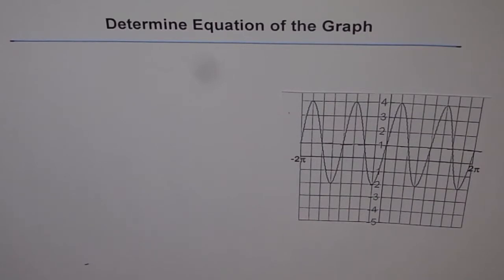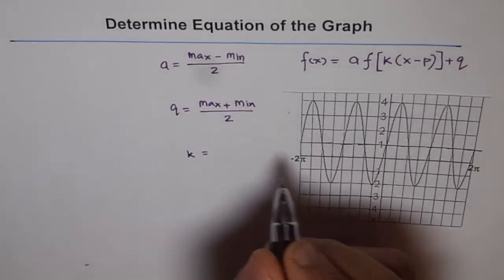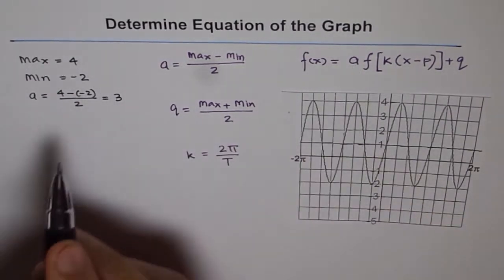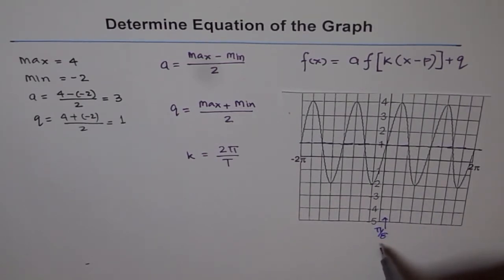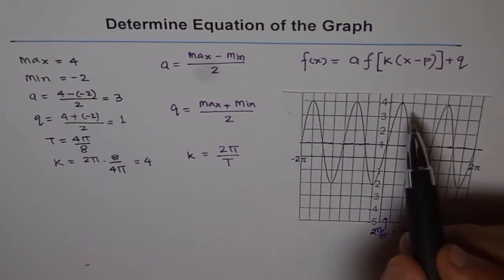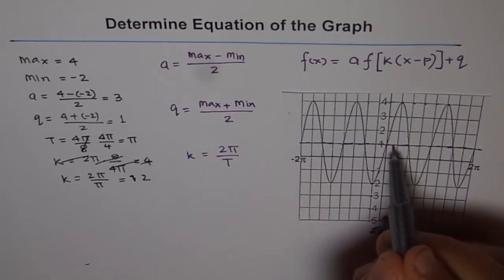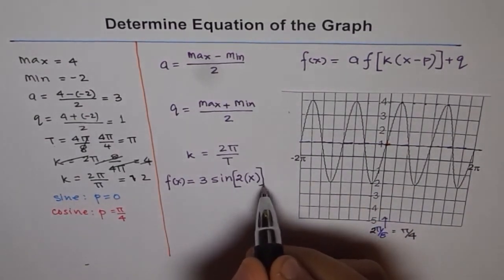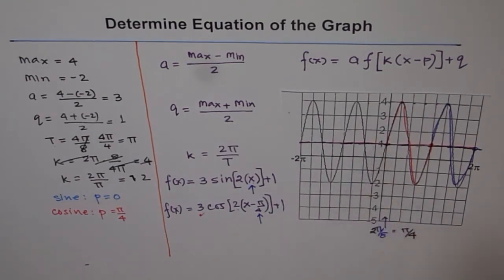Trigonometric Sinusoidal Equation From Graph 1